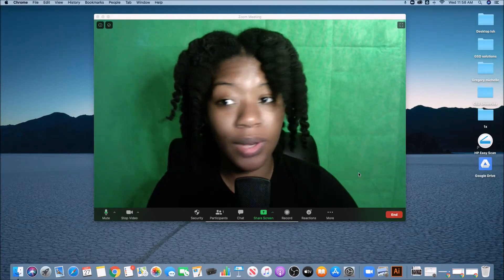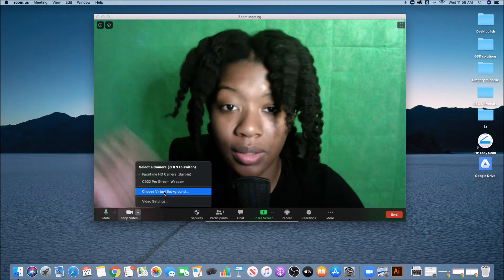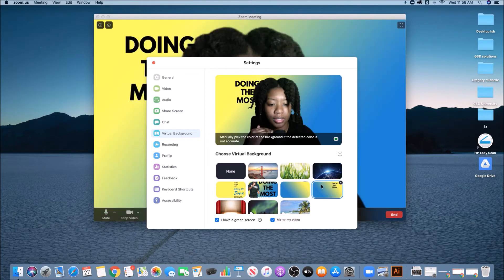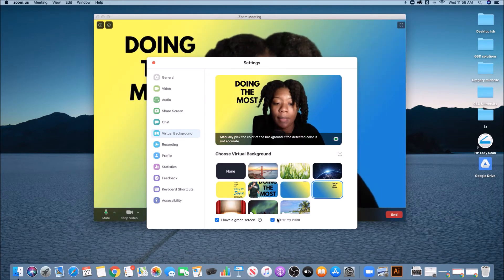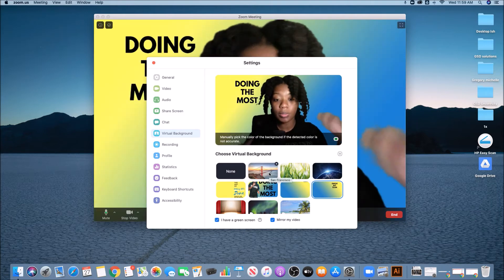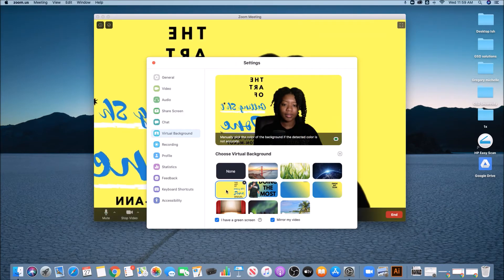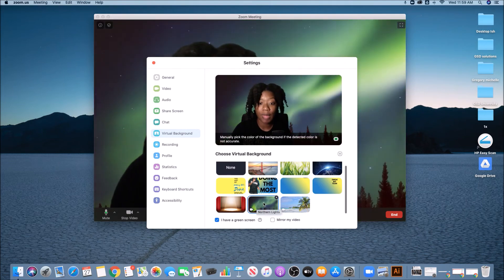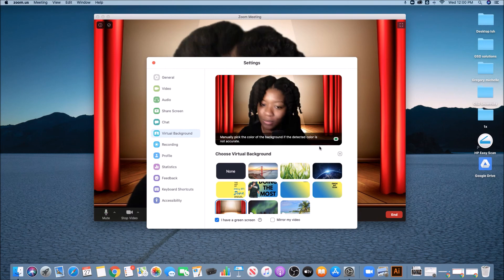How to Use a Virtual Background in Zoom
In this video, you will learn how to upload and use a virtual background in Zoom. The virtual background feature can be used for a variety of reasons including creating brand awareness for your business.